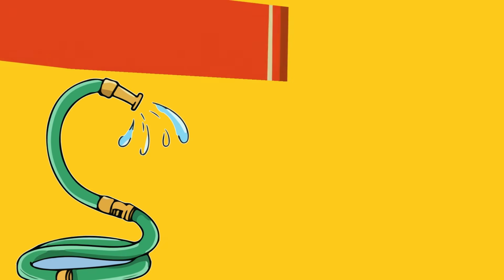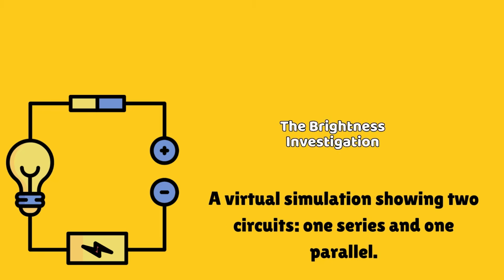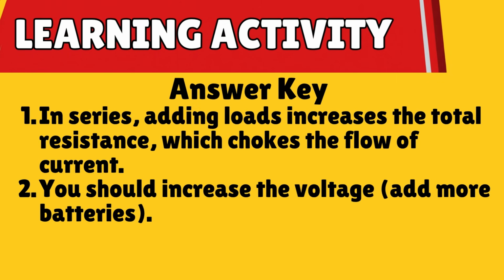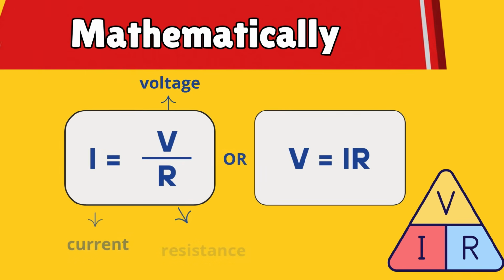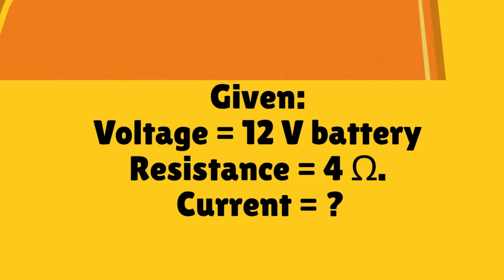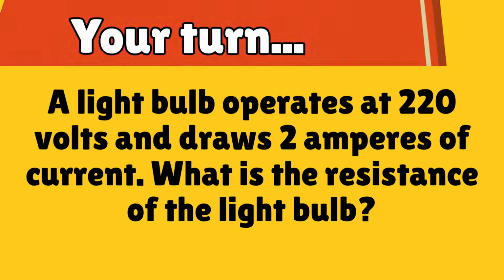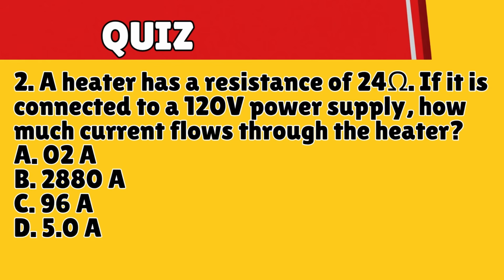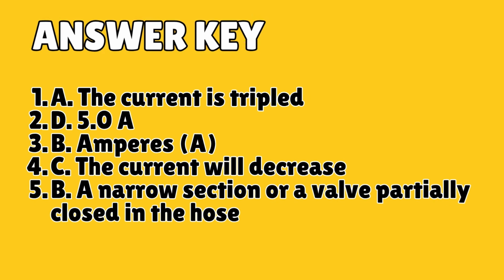Current, Voltage & Resistance | Circuits | Grade 9 Science | Term1 | Revised K to 10 Curriculum